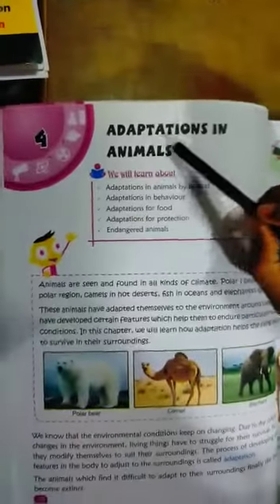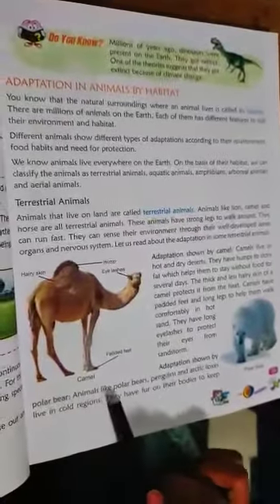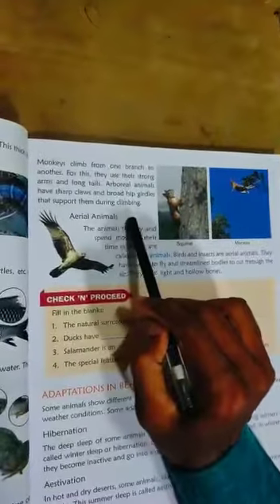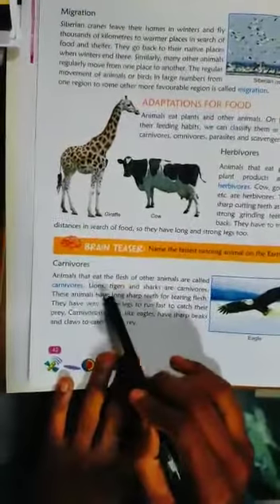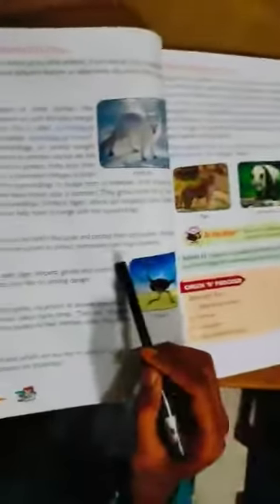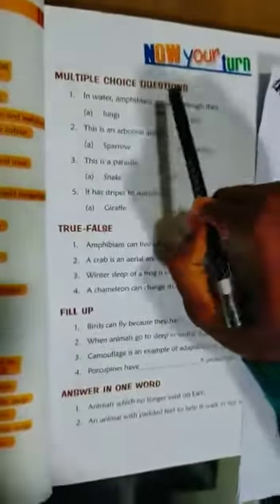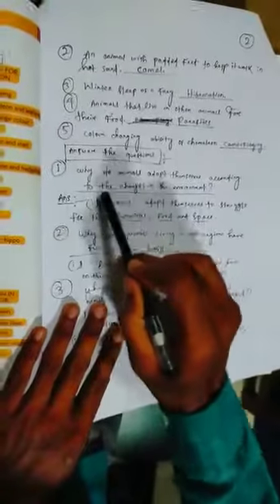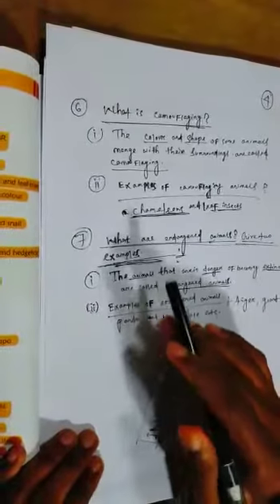Std-4 Science Ch-4 Exercise (Adaptations of Animals)